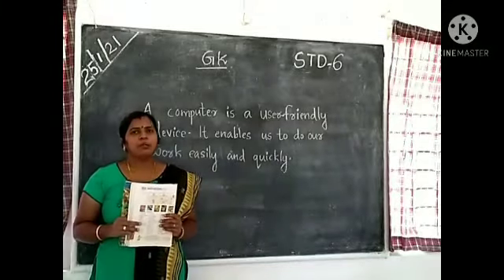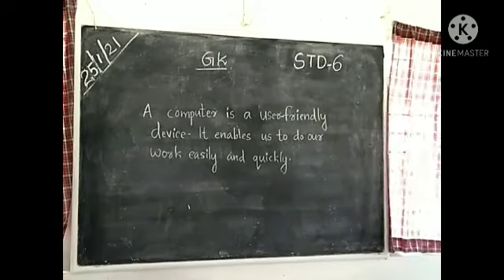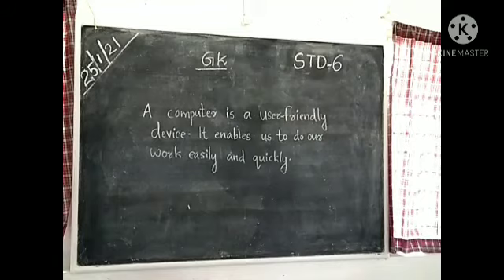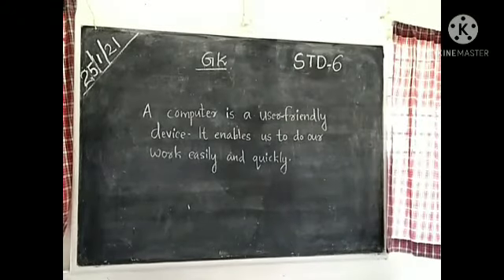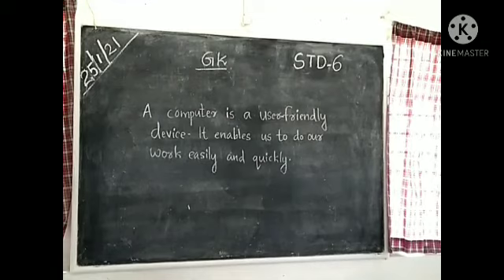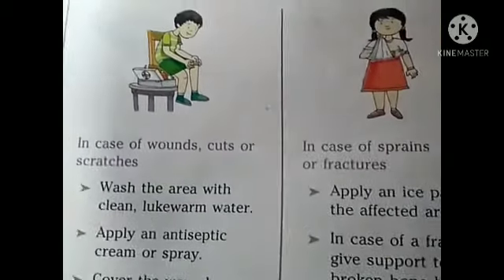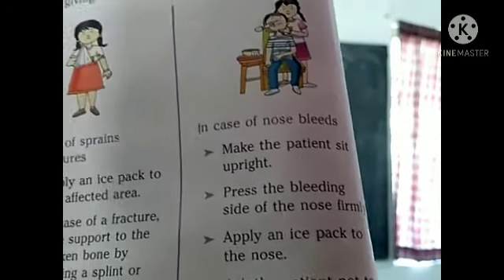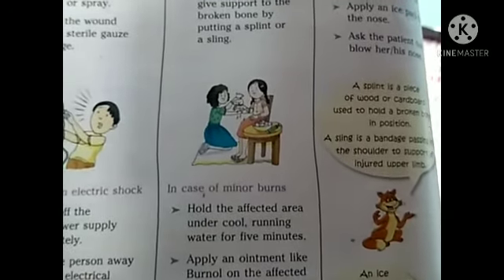General knowledge Std 6 A Computer 🖥️💻